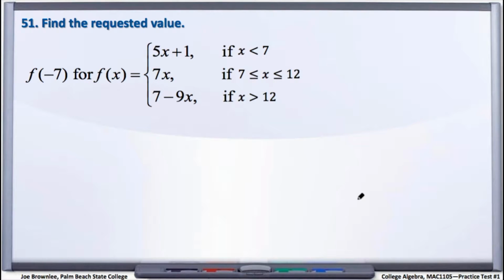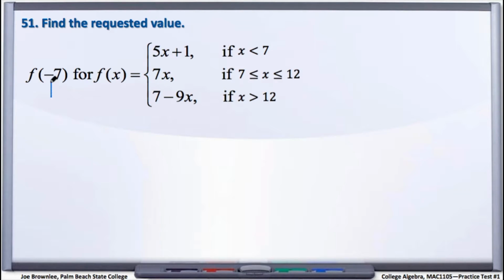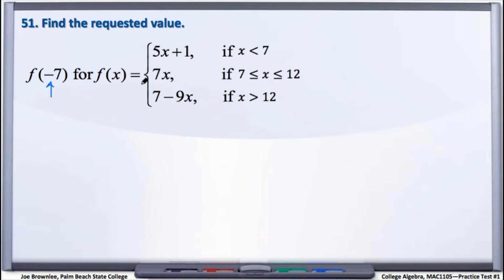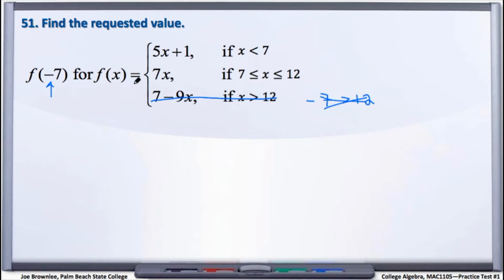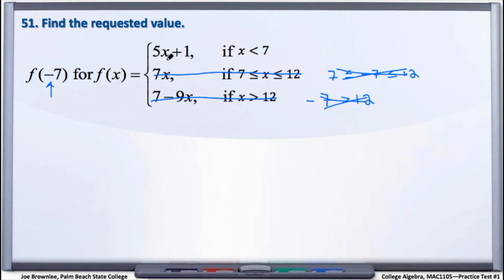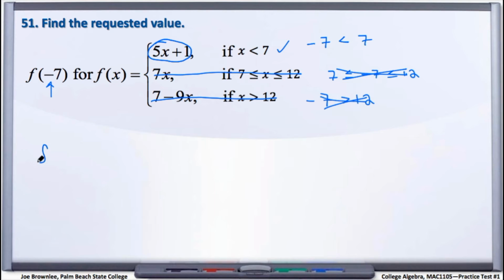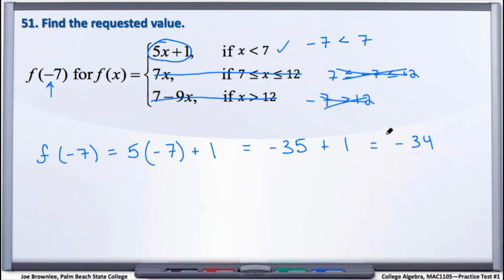MAC1105 Practice Test #1: Q51, Evaluate the Piece-Wise Function